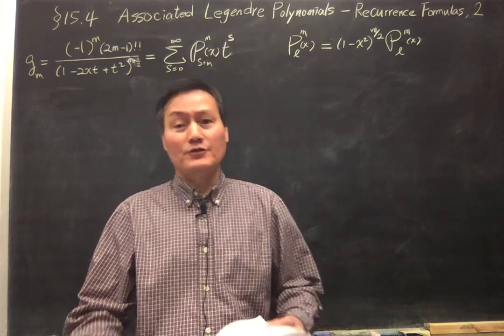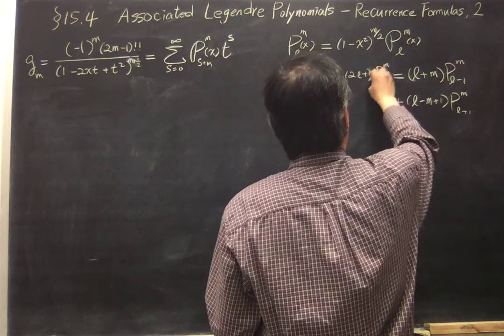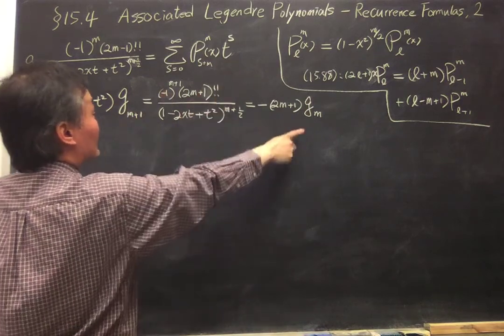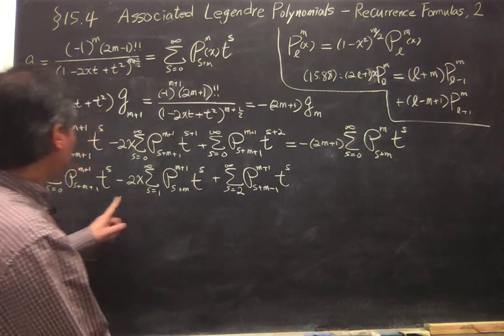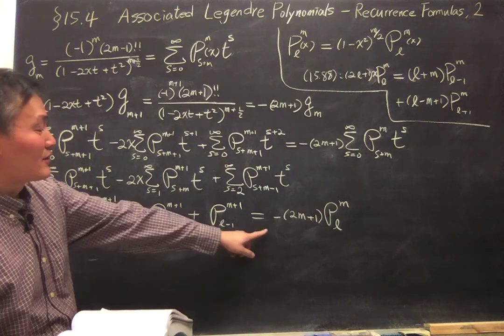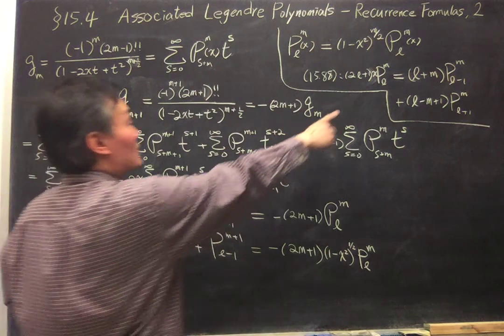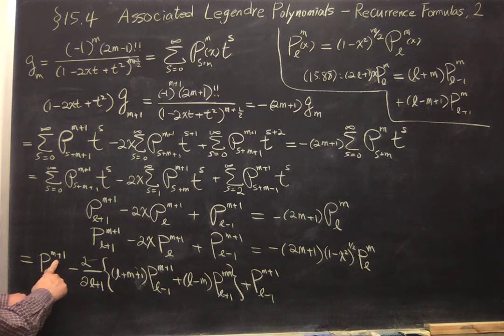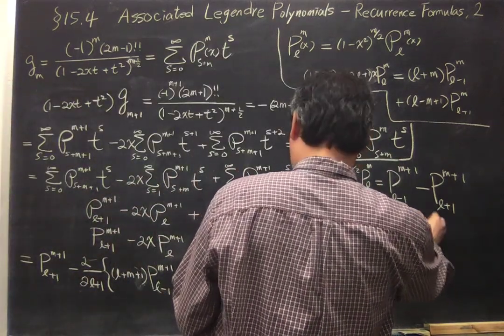Arfken 7th Edition Section 15.4 Associated Legendre Polynomials - Recurrence Formulas, 2